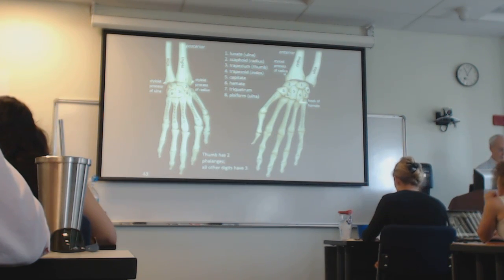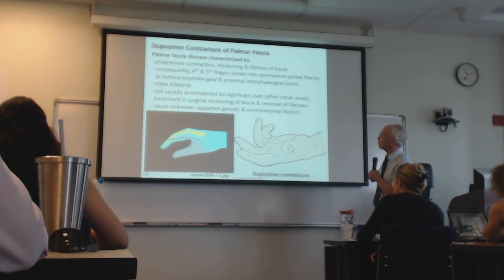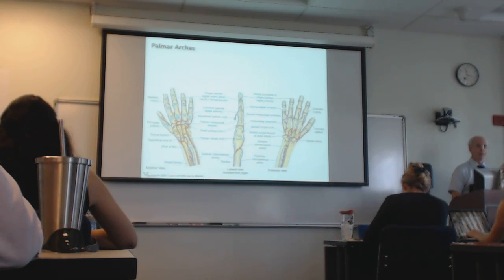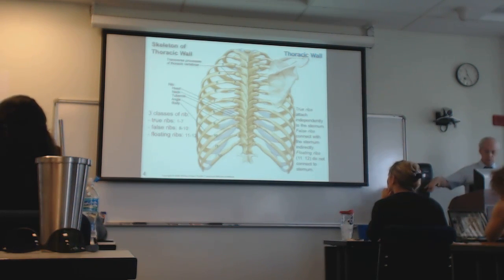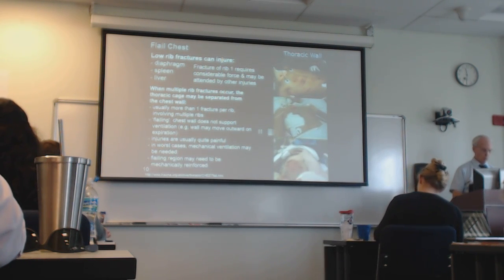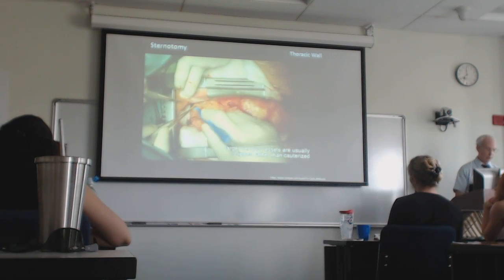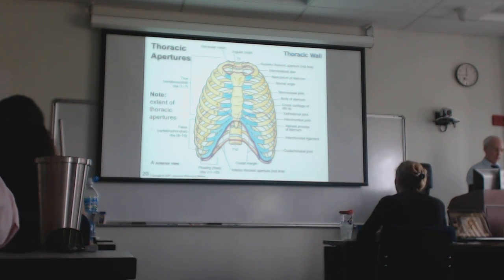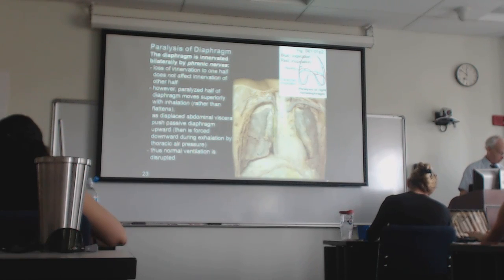anatomy 7/20 part 2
Upper and start of thoracic